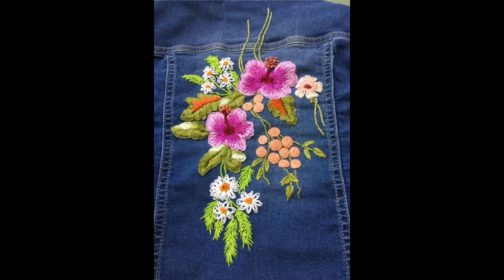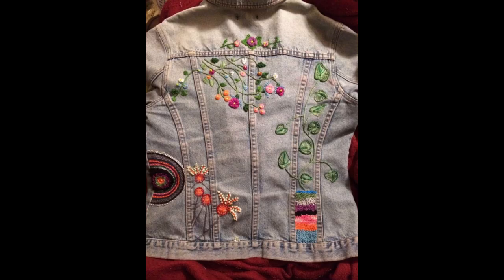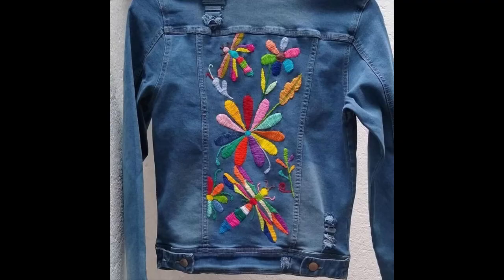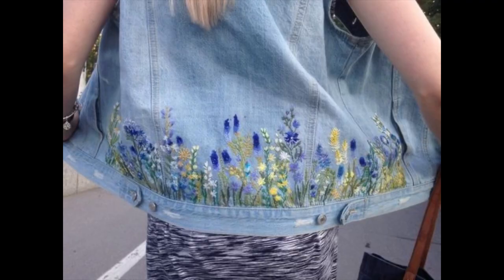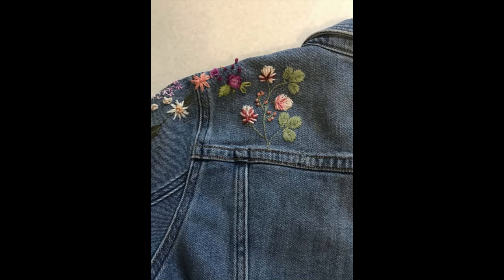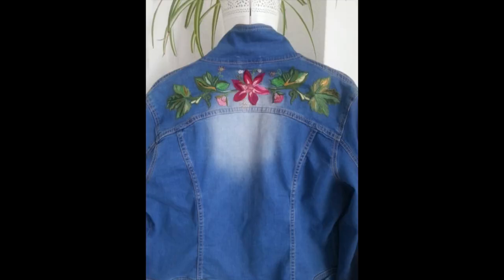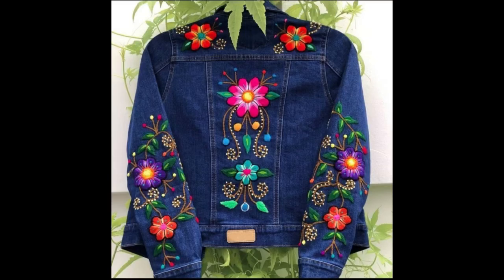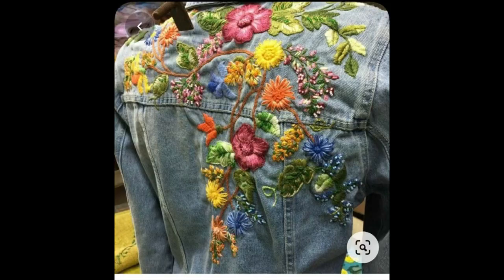Denim embroidery diy / embroidered denim jacket / latest hand embroidery designs